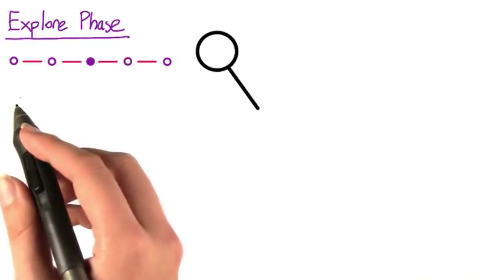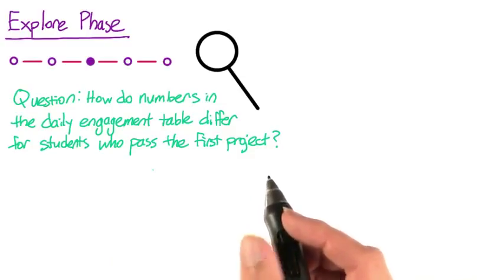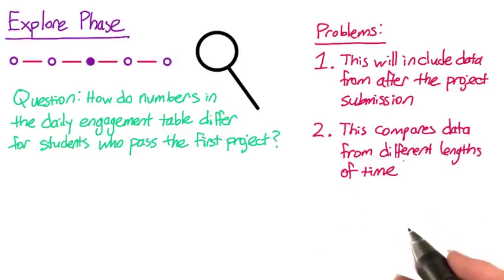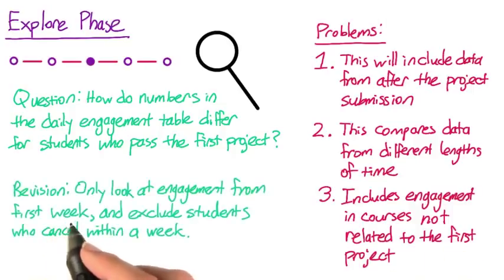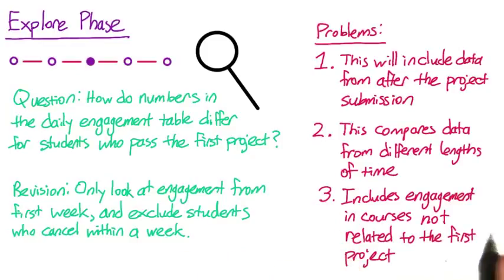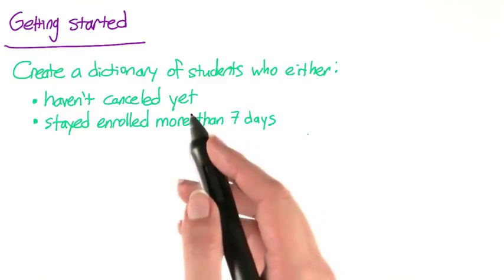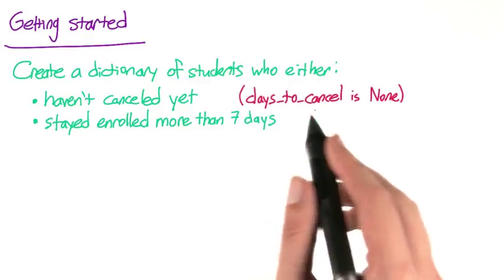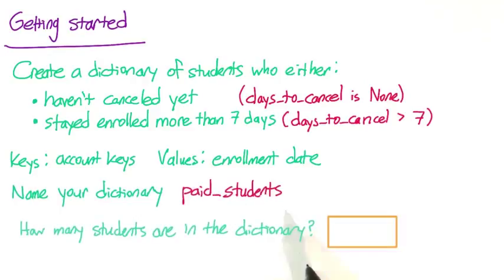18 Refining the Question